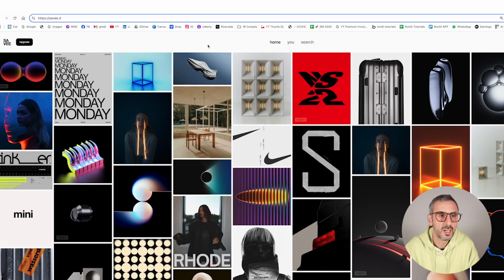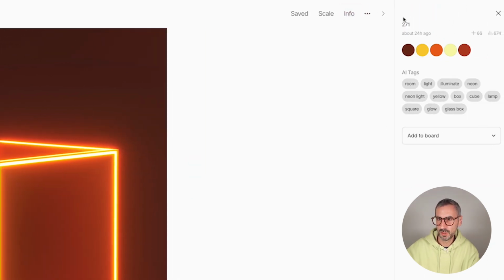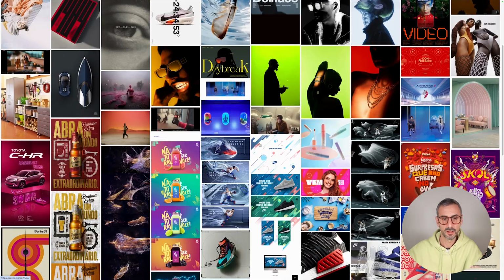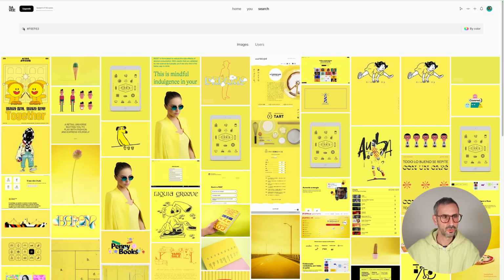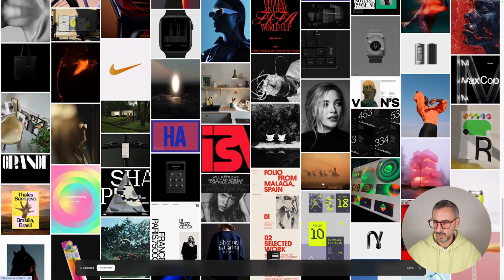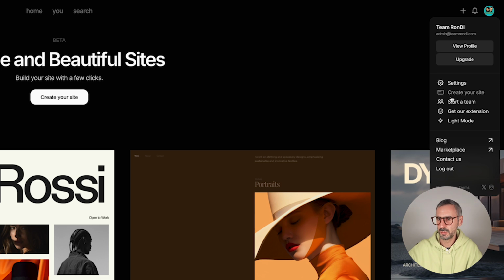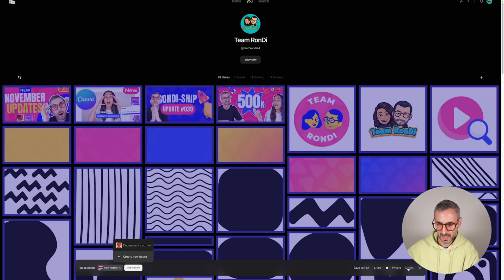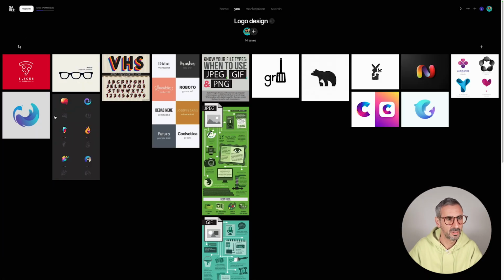Savee.it: The Ad-Free Pinterest Alternative for Creatives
In this video, I’ll introduce you to Savee—an amazing ad-free alternative to Pinterest for gathering design inspiration! Say goodbye to sponsored content and enjoy a sleek, distraction-free space filled with high-quality visuals. I’ve been using the free version of Savee, and with its minimalist design and pro-level curation, it’s perfect for creating professional mood boards, organizing creative ideas, and even enhancing editorial design projects. I even used it to review my own branding!

It feels like the ideal tool for creative professionals, designers, artists, and anyone looking to streamline their creative workflow. What do YOU think? Would you like to learn more about Savee's Premium features?

✅ VIDEO CHAPTERS
00:00 – Intro: Why Savee is the Best Tool for Creatives
00:59 – How to Find Inspiration on Savee (Quick Start Guide)
06:41 – Discover and Source Inspiration from the Savee Community
12:44 – Organizing and Curating Your Visuals with Savee
20:04 – How to Use Savee for Branding Projects (How to upload your own content)